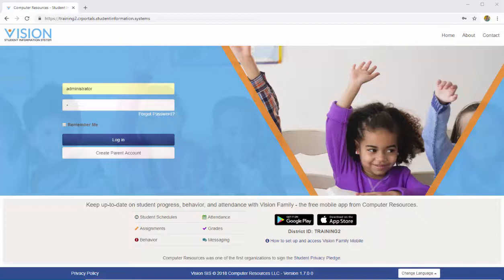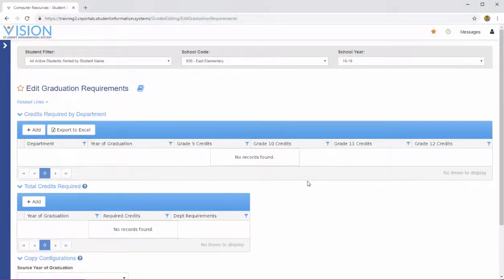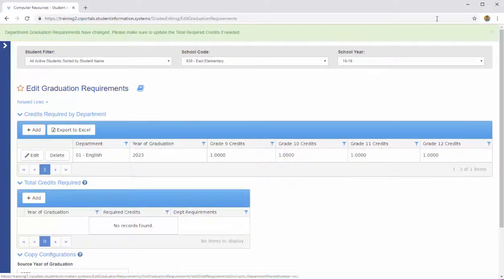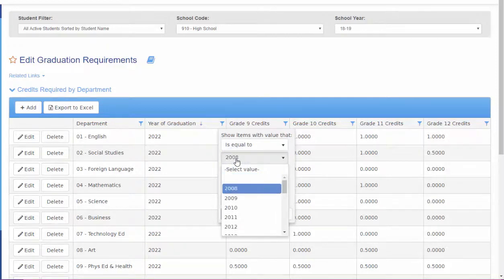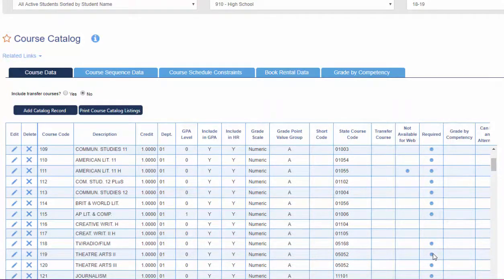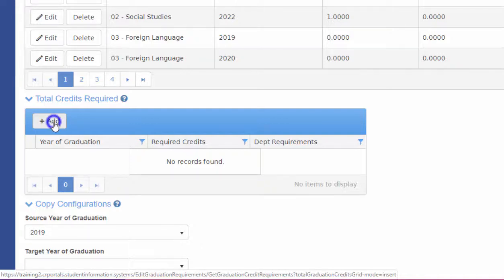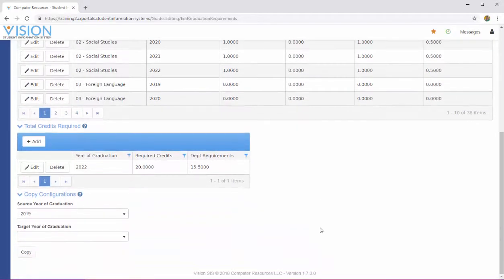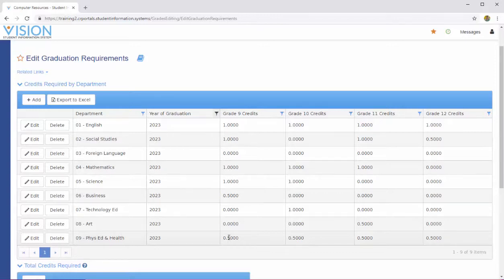Edit Graduation Requirements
A new feature added to Vision SIS with Release version 1.7.0, use the Edit Graduation Requirements job to maintain the graduation requirements for each student’s year of graduation. Graduation requirements are credit requirements that are specific to a year of graduation, academic department, and grade level (9-12). Graduation requirements are specific to a year of graduation because state graduation requirements can change over time.